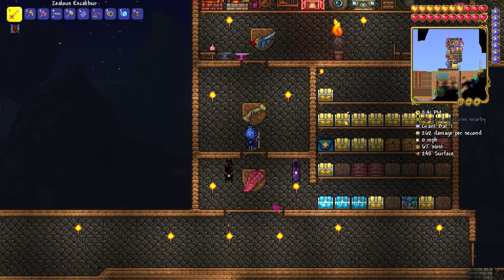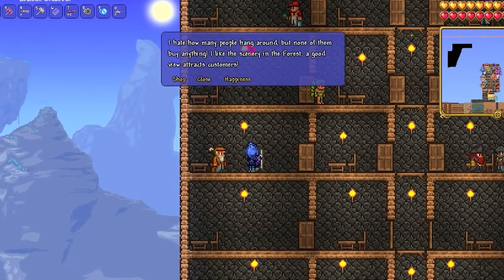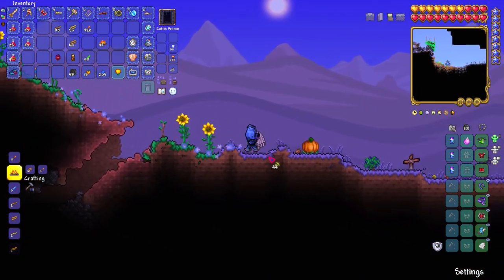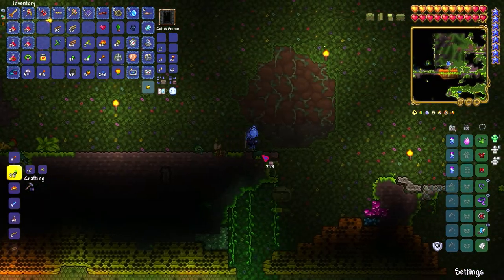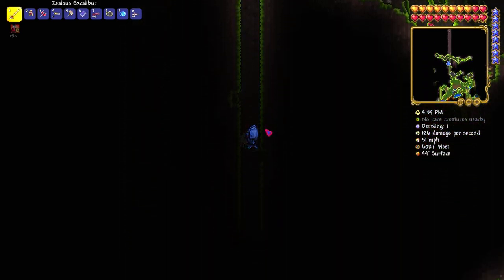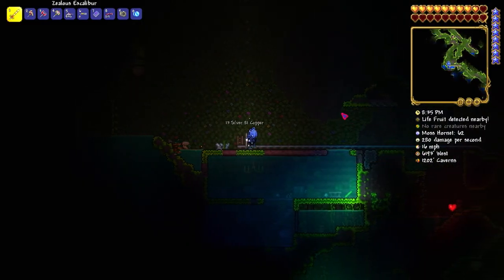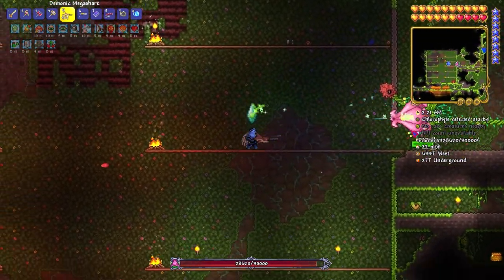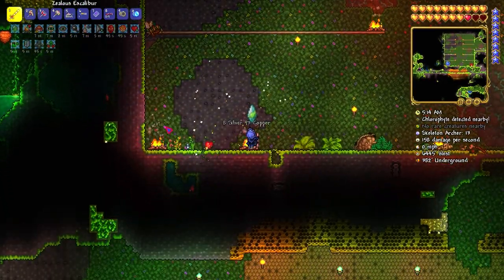FINALLY FIGHTING PLANTERA!!!!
Today we have finally defeated plantera in Terraria Adventures
S3 E2

Time Stamps!